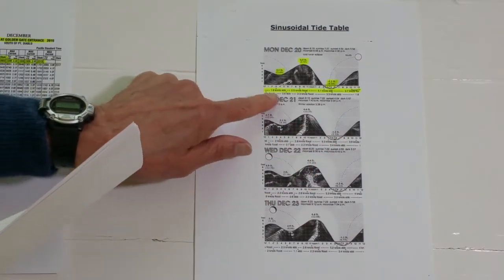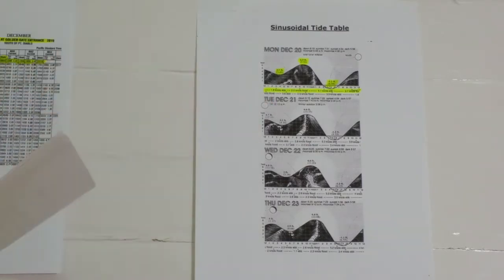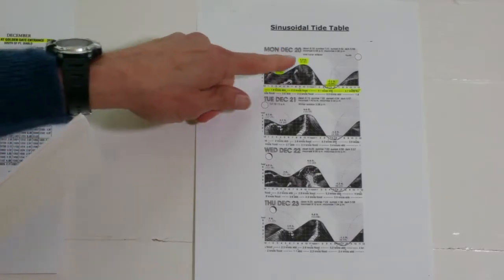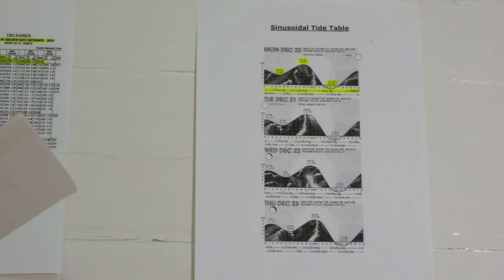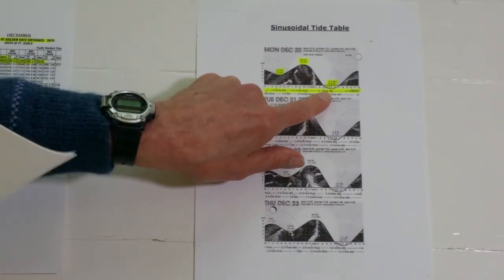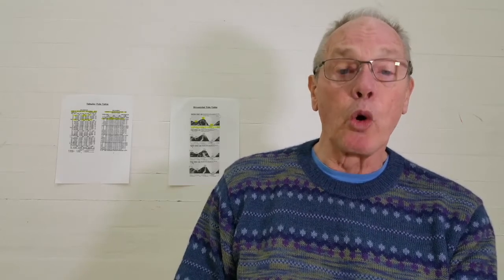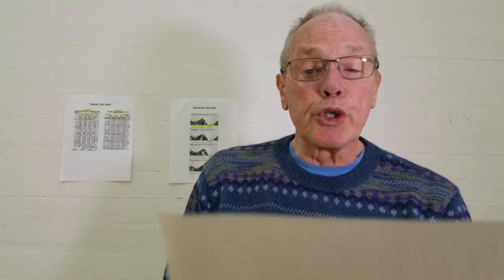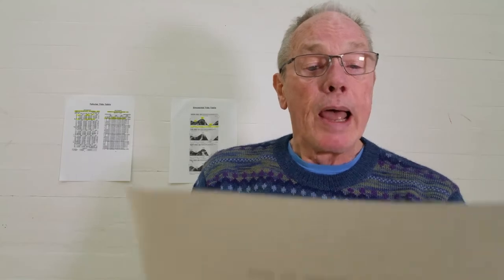Tides & Currents in the San Francisco Bay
Tides and Currents in the San Francisco Bay by Gary Emich